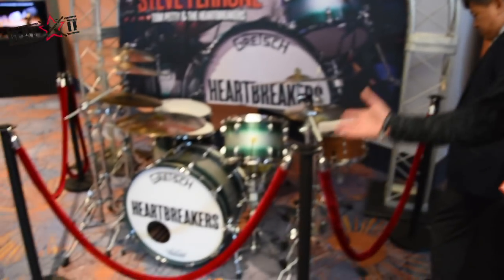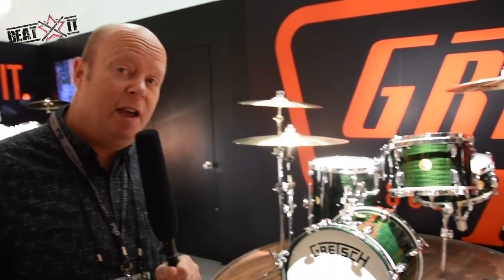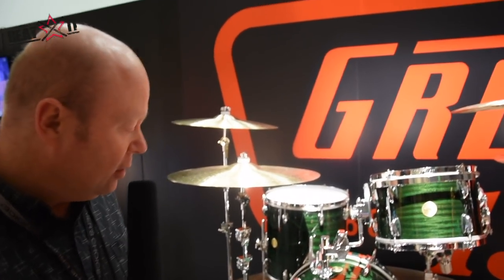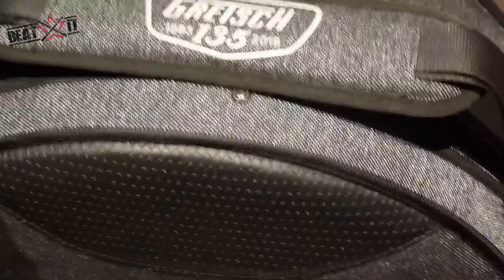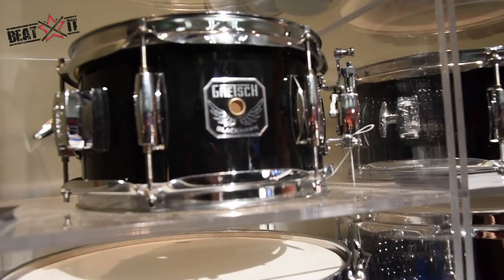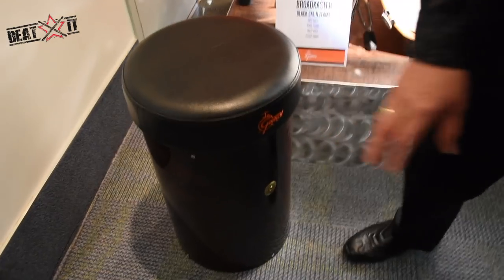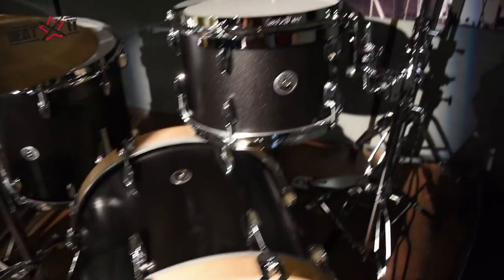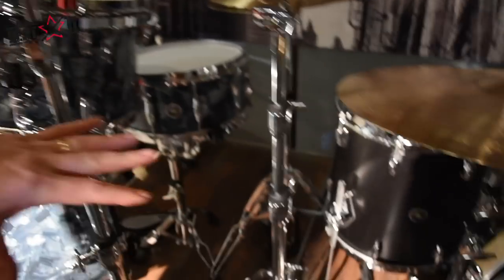NAMM Show 2018: Gretsch Drums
A tour of the Gretsch booth during NAMM Show 2018. - the drummers' website!